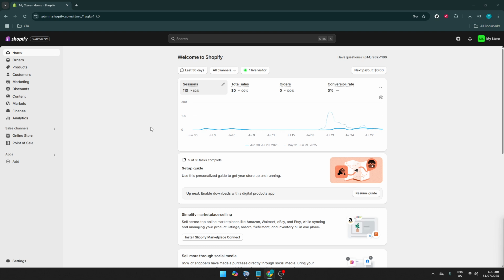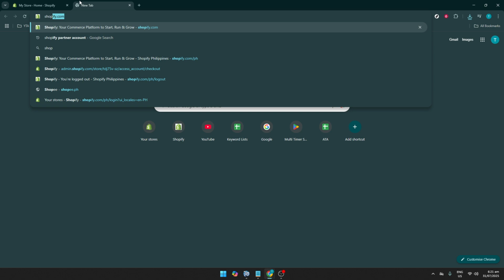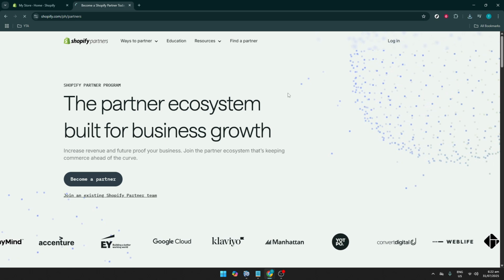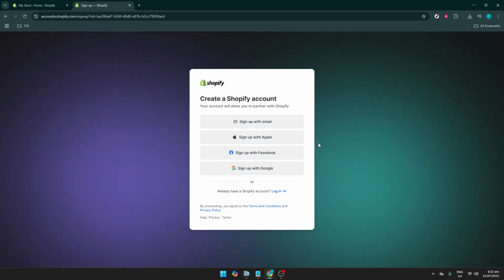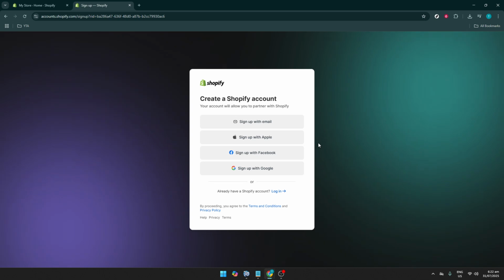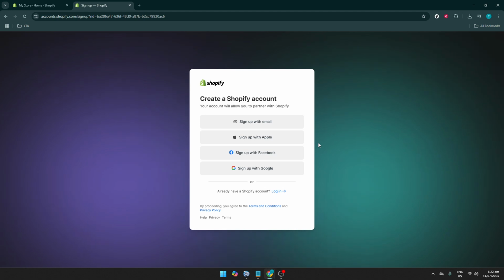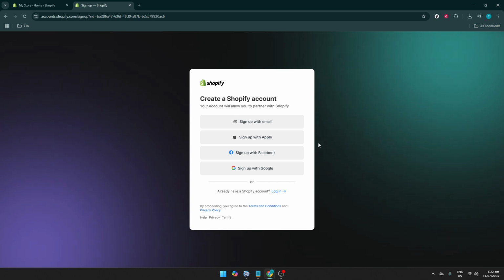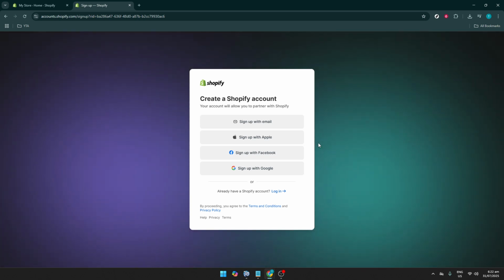How To Create A Free Shopify Partner Account and create an online store 2025